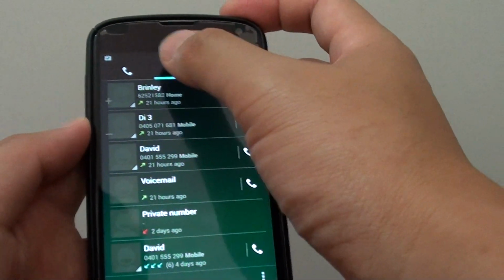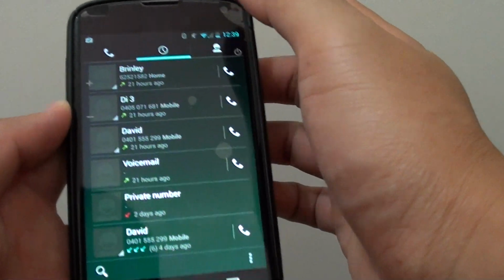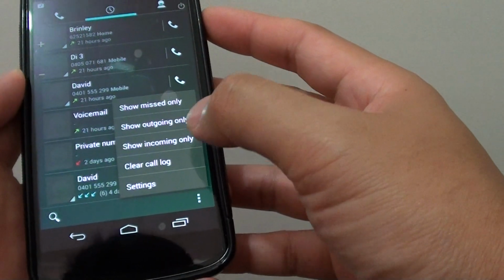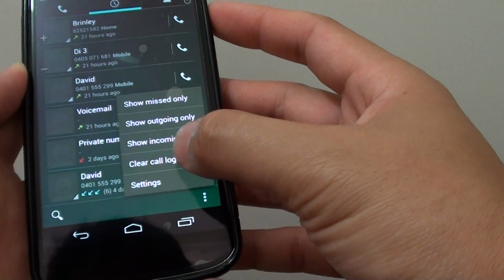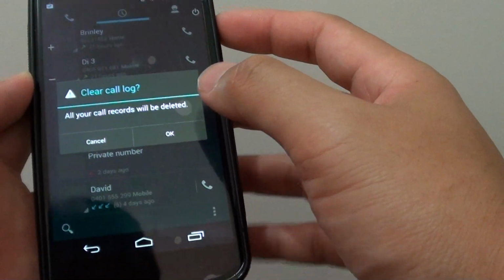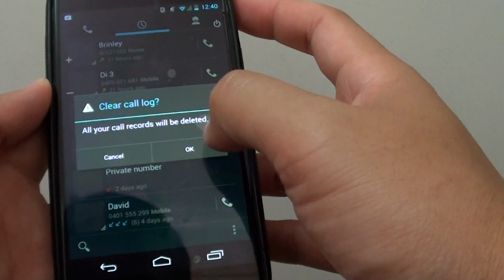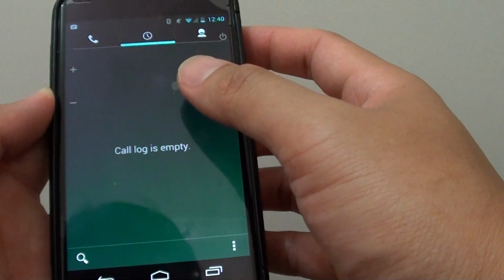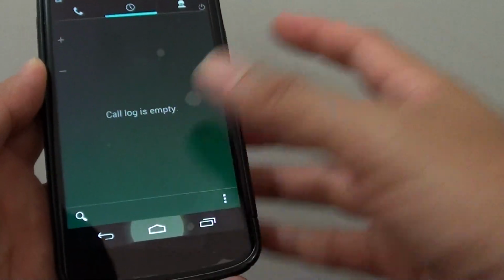Google Nexus 4: How to Clear All Call Logs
Learn how you can clear all call logs on the Google Nexus 4.